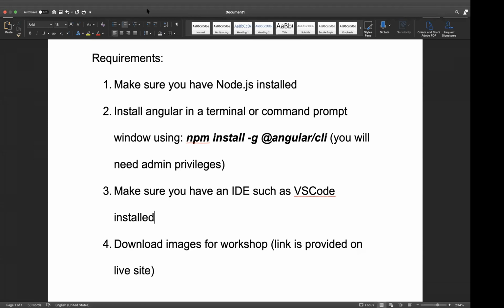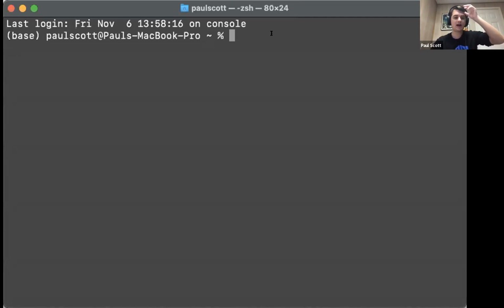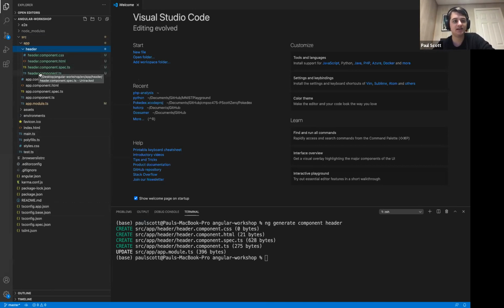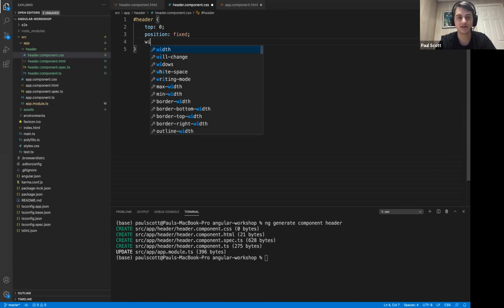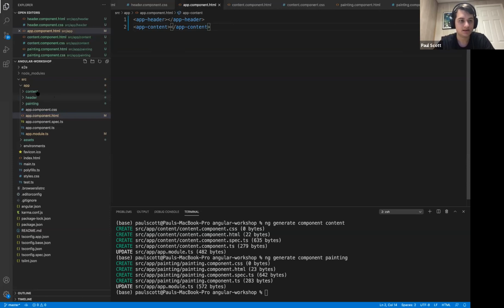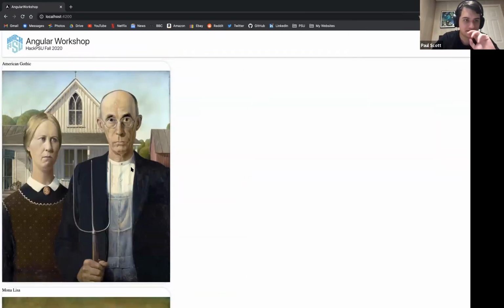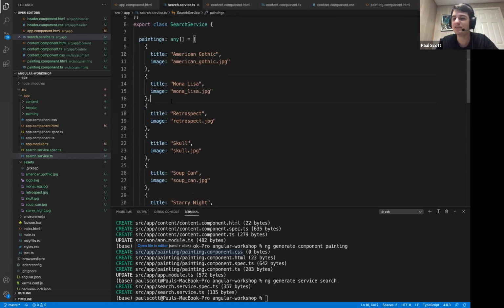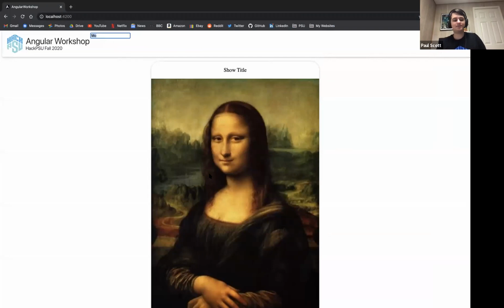Angular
Presented by: Paul Scott
Difficulty: Beginner

Learn to use Angular, one of the most popular web development frameworks! In this workshop, you will get to build a simple web application that will teach you the most common Angular concepts.

Software & Skills Required: Basic HTML, CSS, and JavaScript/TypeScript knowledge is recommended for this workshop.